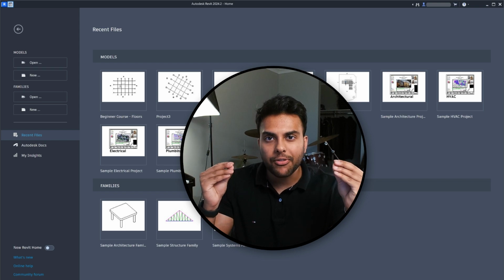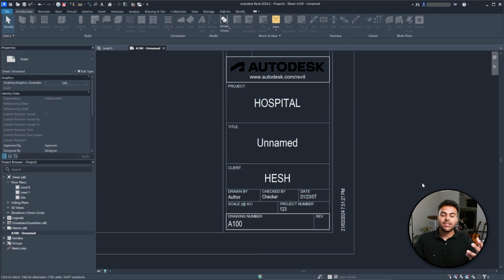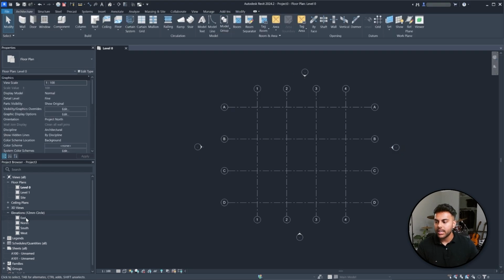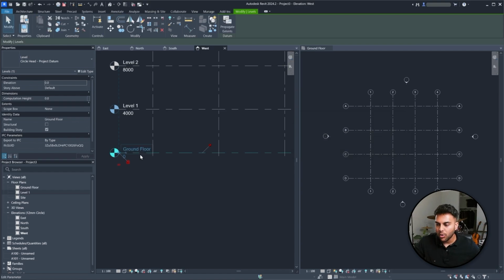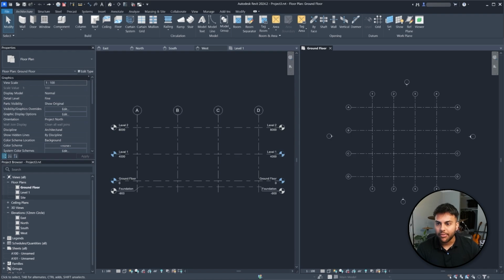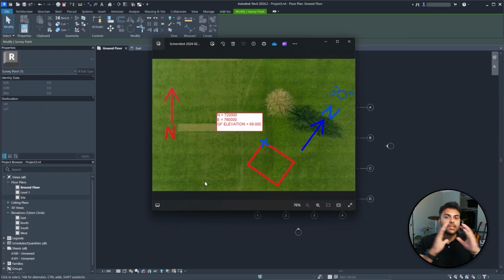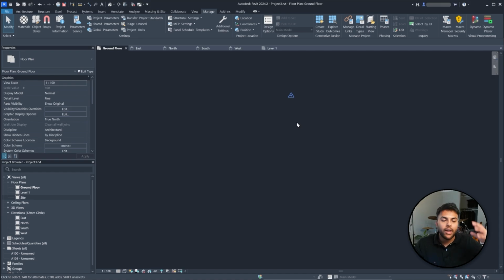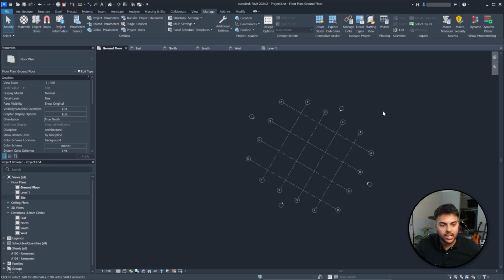Setup a new Revit project | 4 steps you can't skip!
00:00 - Introduction
01:17 -  Step 1 - Project Info
07:12 - Step 2 - Grid Lines
11:03 - Step 3 - Elevations
21:15 - Step 4 - Project Base Point and Survey Data